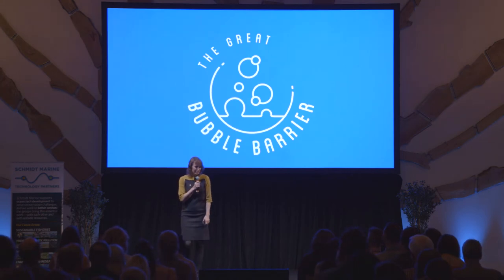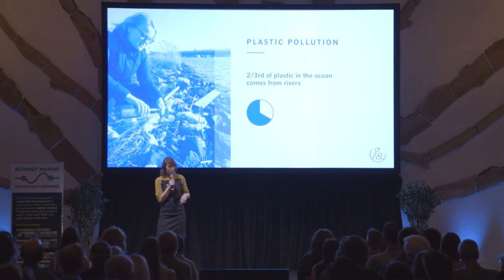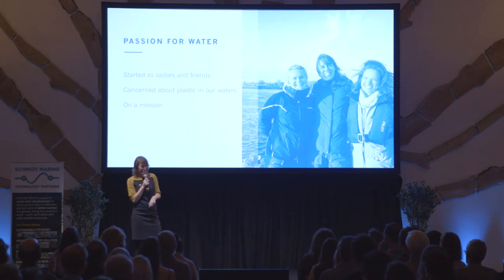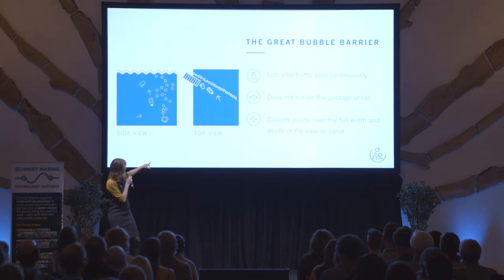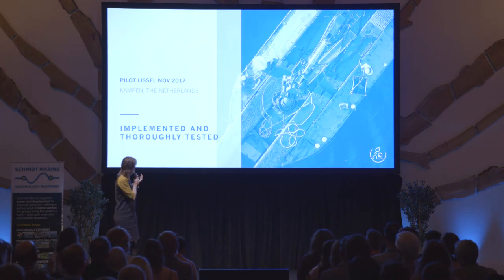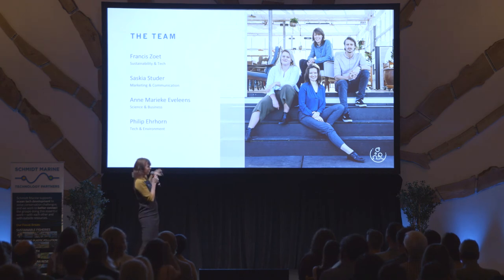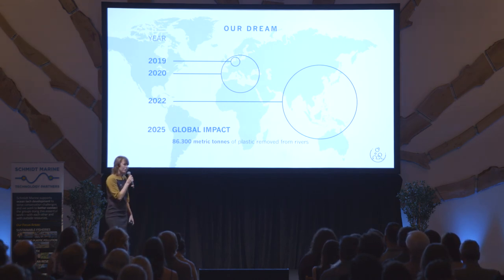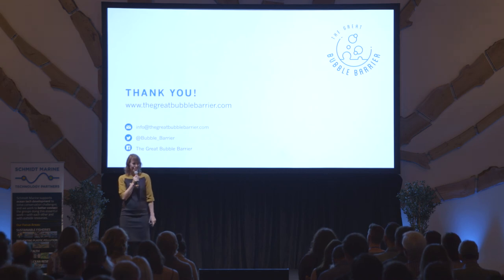The Great Bubble Barrier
Co-founder Francis Zoet talks about The Great Bubble Barrier at the 2019 Schmidt Marine Technology Partners Showcase.